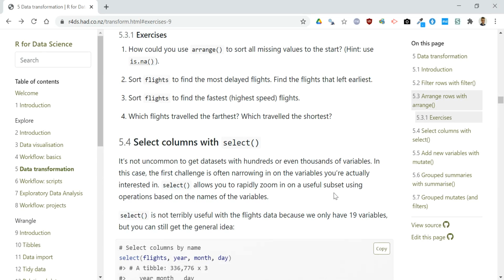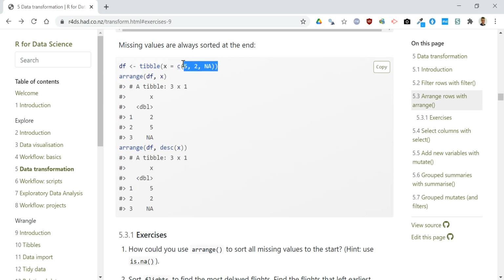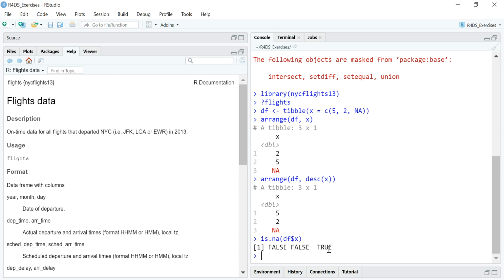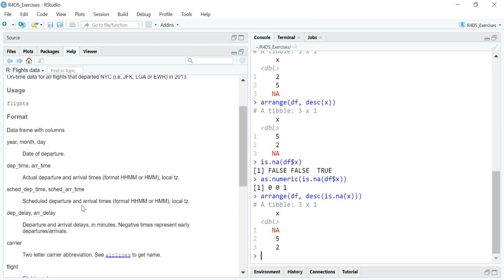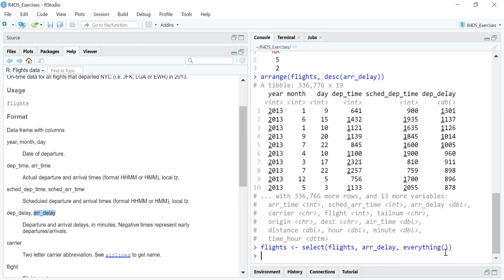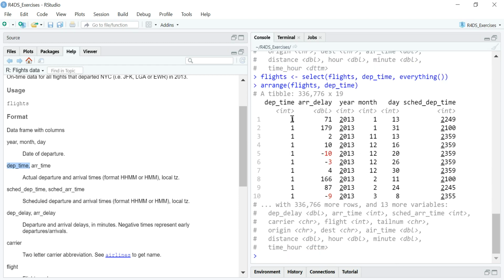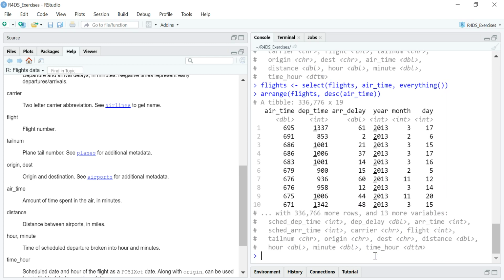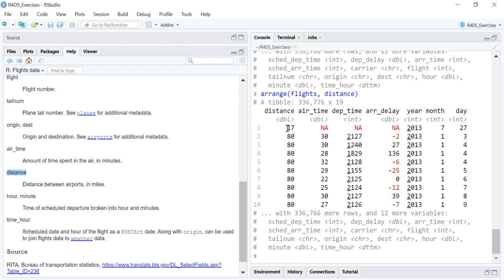R for Data Science: Arrange rows with dplyr::arrange() (Chapter 5.3 Exercise Solution)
In this video I'm going to walk you through the exercises in chapter 5.3 (Arrange rows with arrange) of Hadley Wickham's fantastic "R for Data Science" book. Want to give them a try yourself?